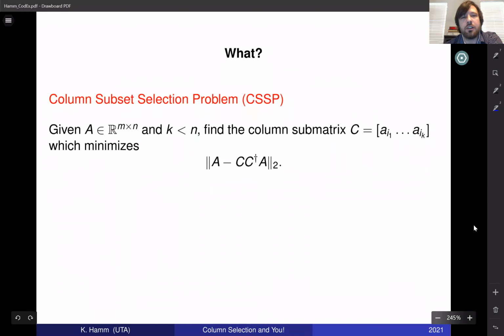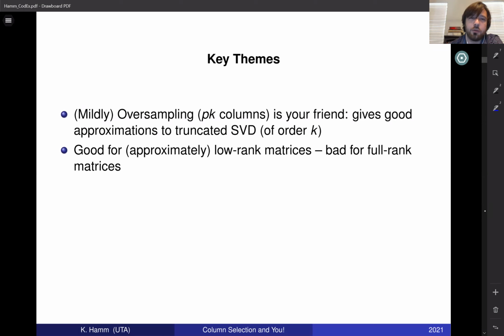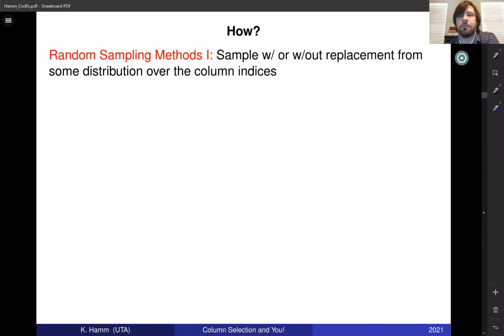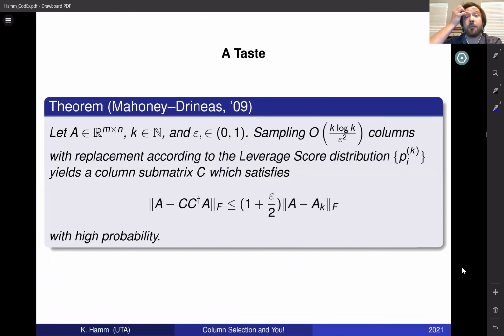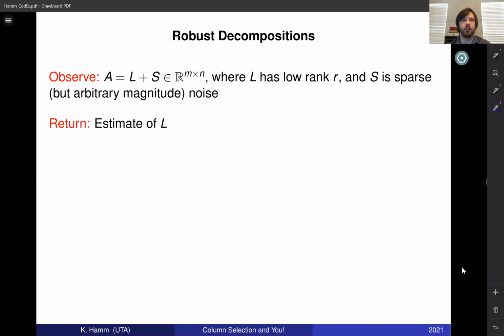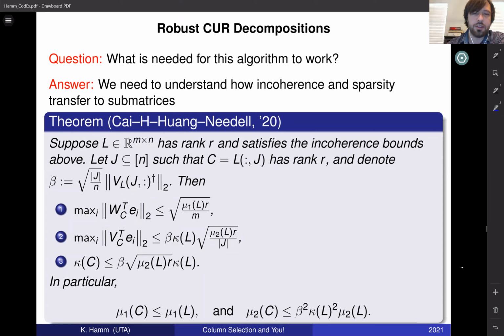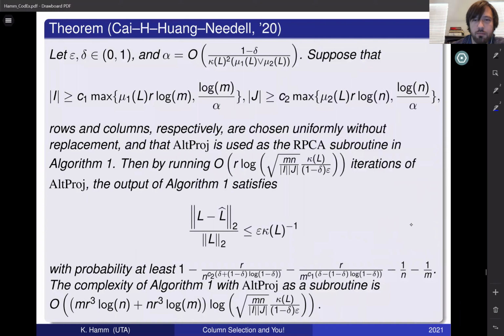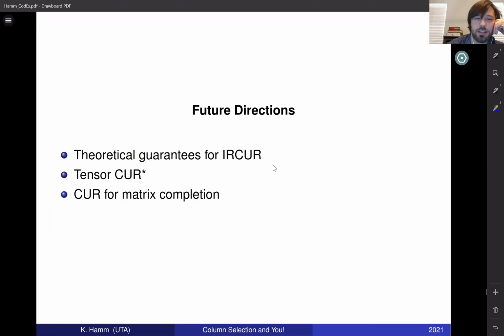Keaton Hamm, Column Selection and You, 2021.03.09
Speaker: Keaton Hamm (The University of Texas at Arlington)
Title: Column Selection and You
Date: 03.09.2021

Abstract: This talk is an invitation to the world of column subset selection and related ideas. We will discuss the original NP-hard column subset selection problem and theme and variations therof including column-row matrix factorizations (which also go by the names (pseudo)skeleton decomposition, cross approximation, interpolative decomposition, Nyström method, and CUR decomposition). These ideas have found utility in a wide array of applications from natural language processing to astronomy to image processing. We will illustrate several applications and discuss recent work on how column selection can be used to speed up Robust PCA as well as provide a Robust CUR decomposition, which can allow one to extract canonical background frames from videos. Time permitting, we will discuss tensor analogues of these ideas and give some future directions. Aspects of this work are joint with HanQin Cai, Longxiu Huang, Jiaqi Li, Deanna Needell, and Tao Wang.